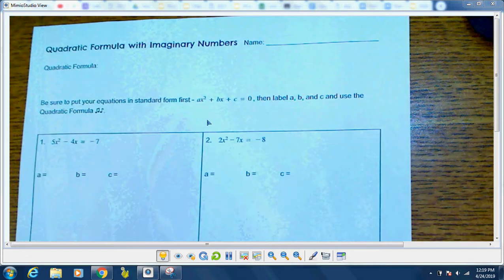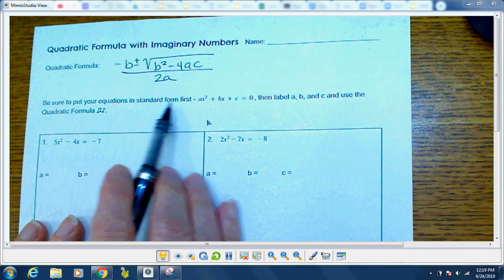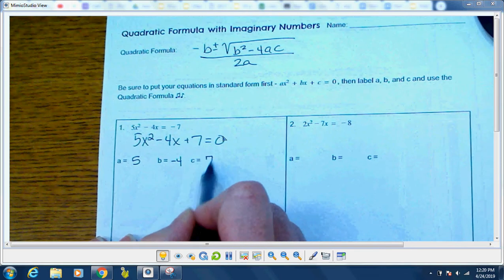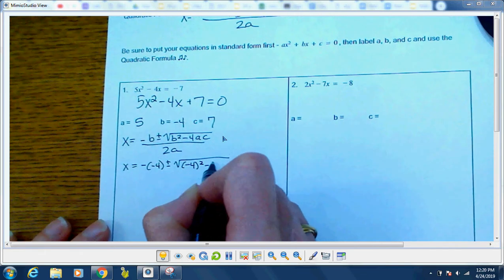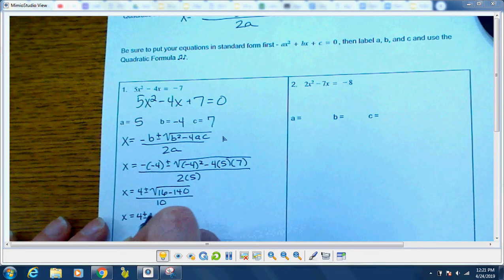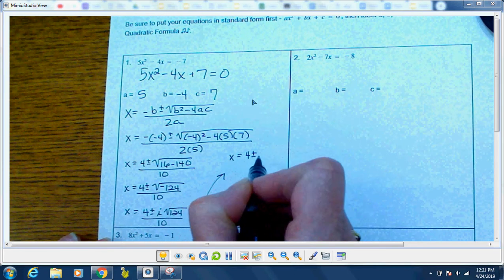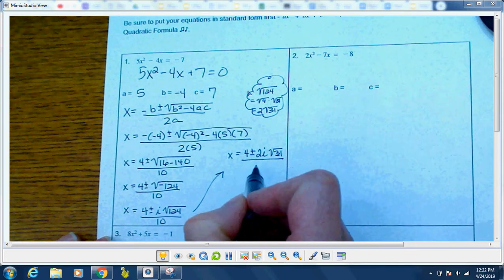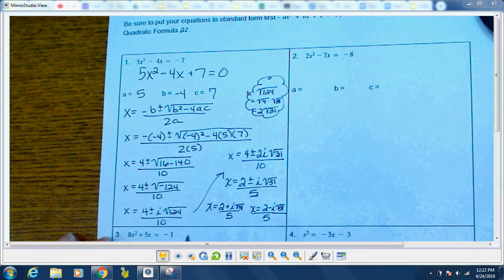Quadratic Formula with Imaginary Numbers